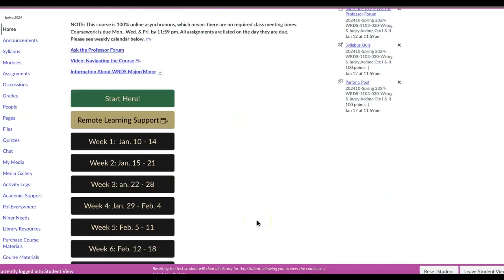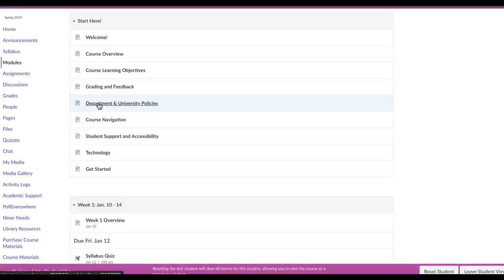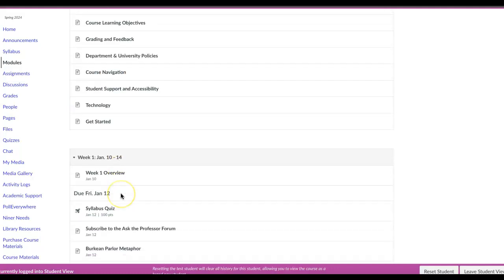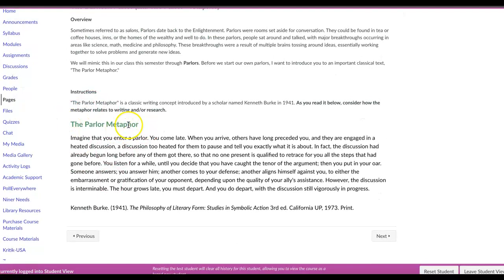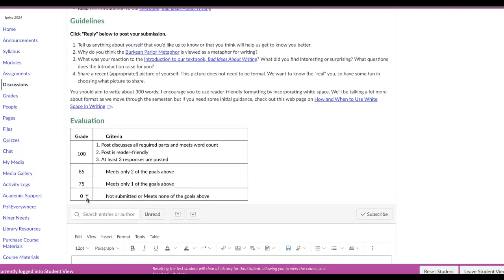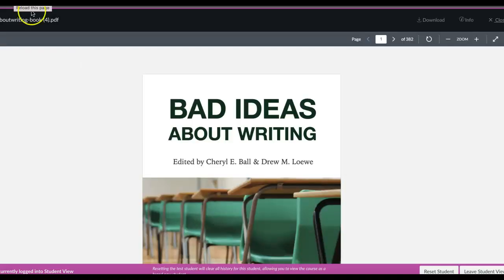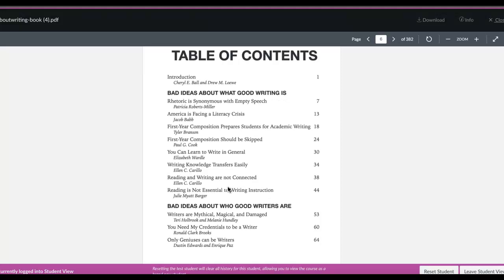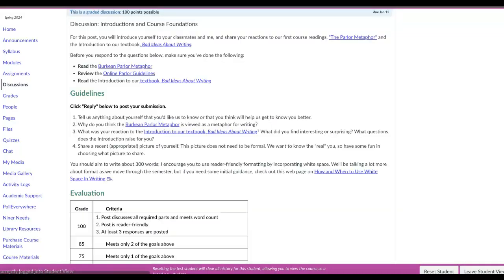Week 1 Overview (Spring 24)